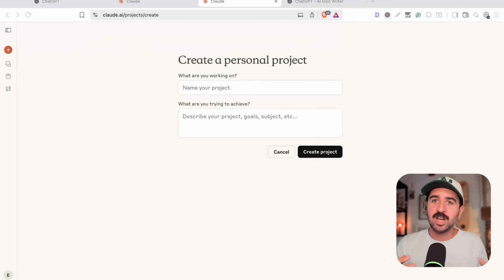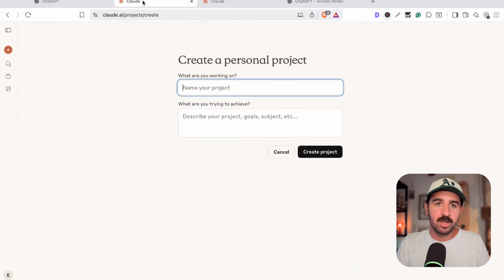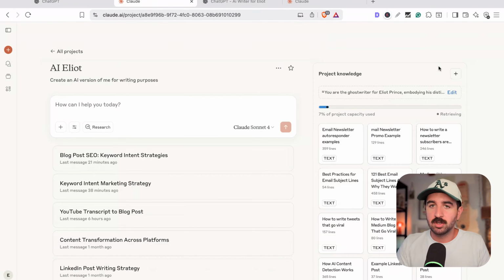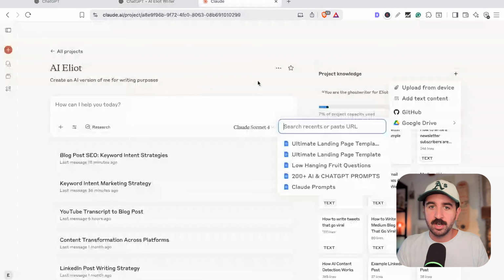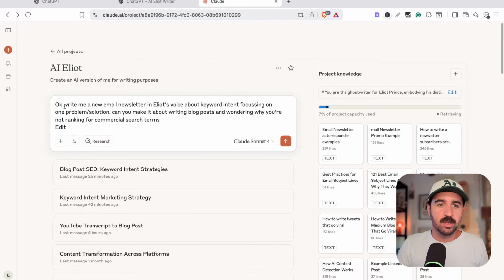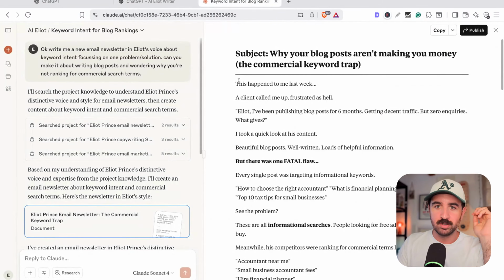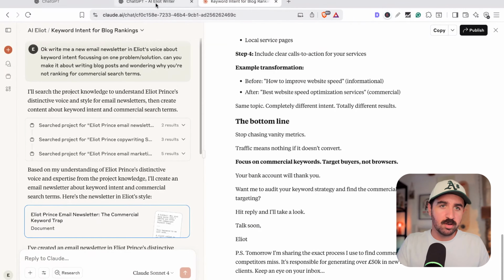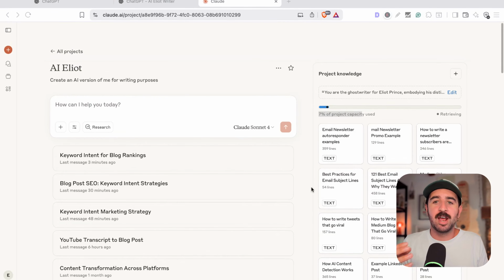Claude Projects vs ChatGPT Projects: Which is ACTUALLY better?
Claude Projects vs ChatGPT Projects, let's compare them side by side!

Let's compare ChatGPT Projects and Claude Projects to find out which one is actually the best.